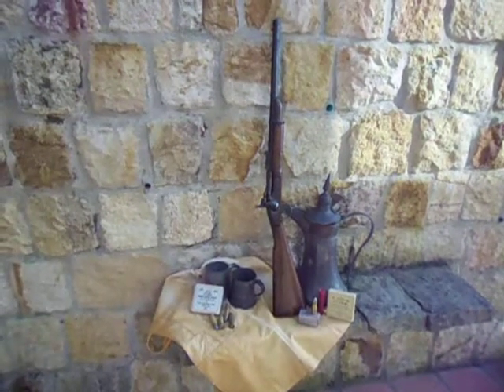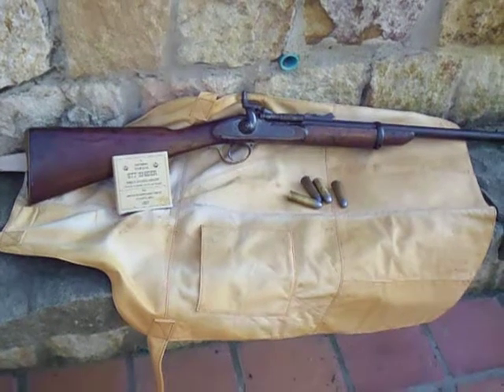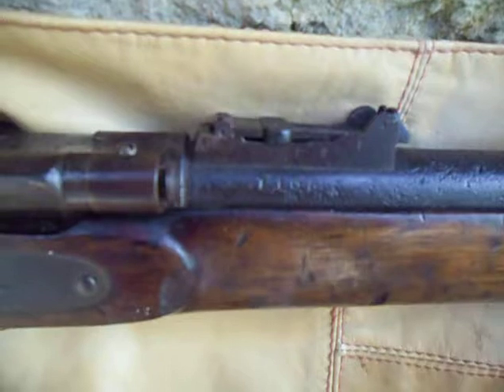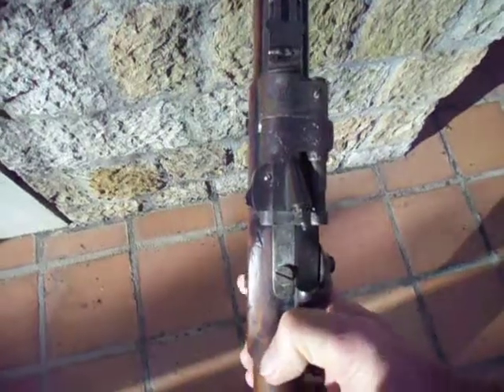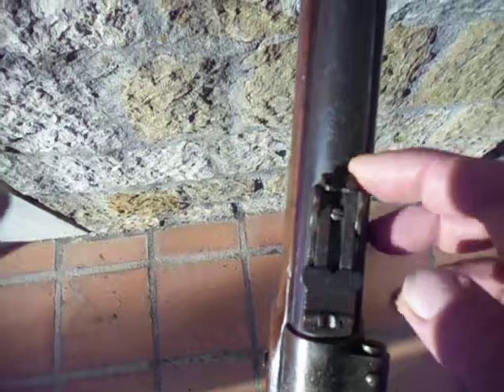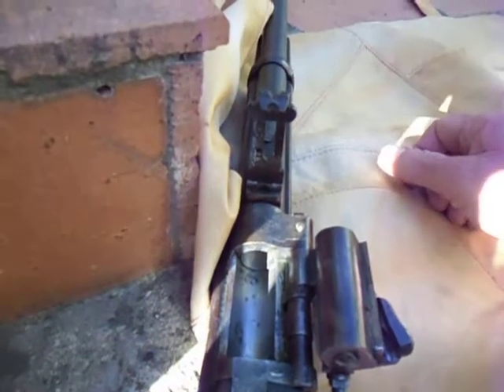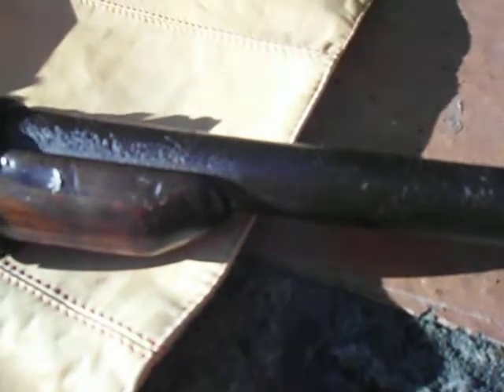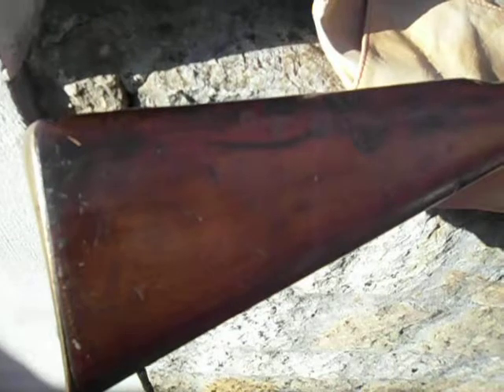Andy´s 557 Snider 1875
A short video using my Samsung pocket camera. Some lousy focus and wind noise but what the hell... no tripod or assistant!
This Cadet rifle was given to me by my father, Bill Sharp R.I.P. along with another full length infantry version.
Both rifles were obtained from Fort Jilali in Muscat, Sultanate of Oman when the wretched prisoners were released in the early '70s.
Unfortunately my father did not get one of the hundreds of Winchester 86s still in their boxes. The Trucial Oman Scouts varnished them (! !) and hung them on the wall of their Mess in the hills behind Azaiba. Very nice display by the way...